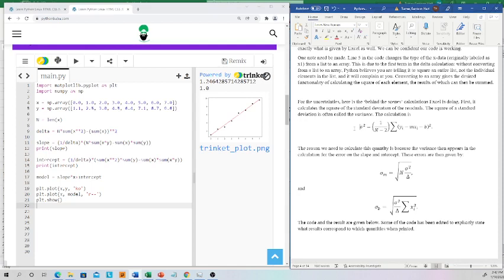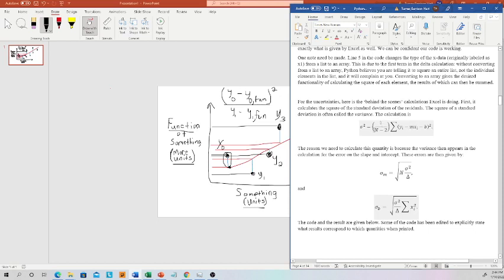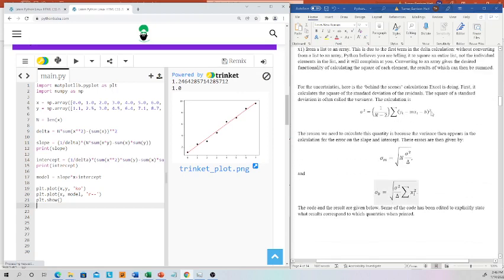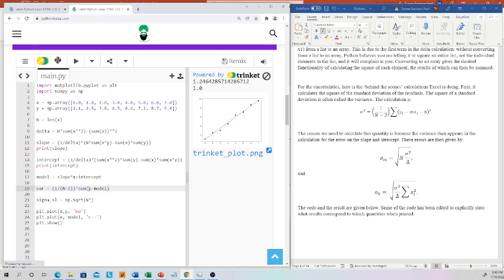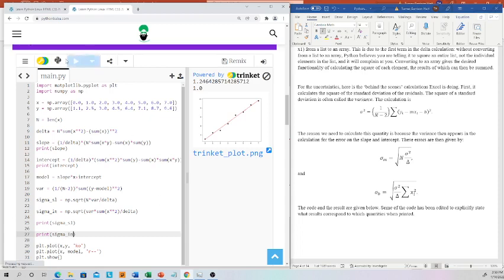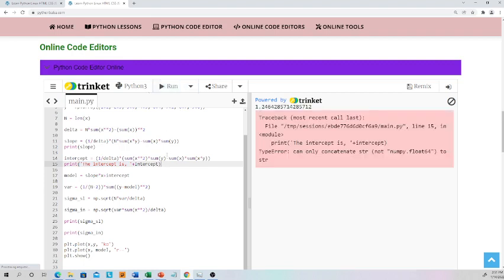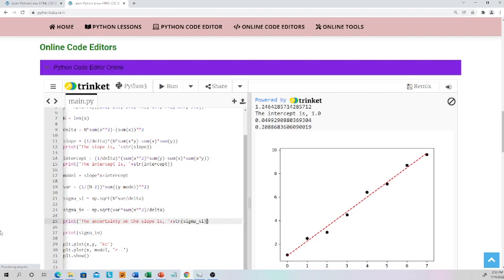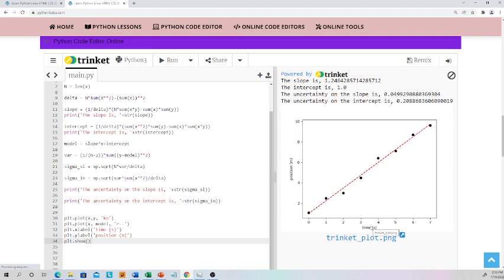Python 4: Linear Regression #2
This video shows how to calculate the uncertainties on the slope and intercept from a given set of data, assuming uniform errors on the dependent variable. Also shows how to add axis labels to plots.